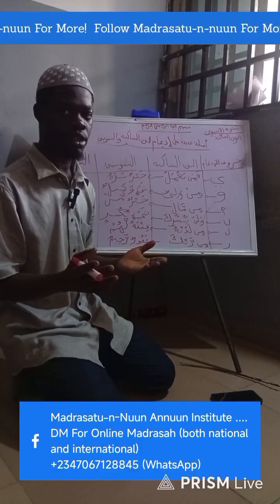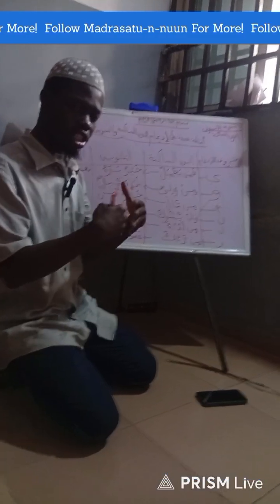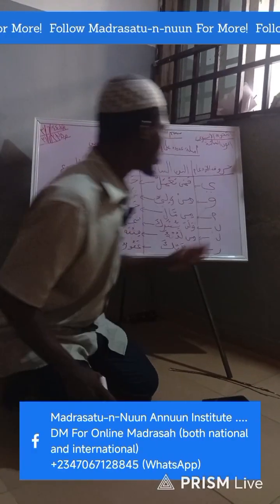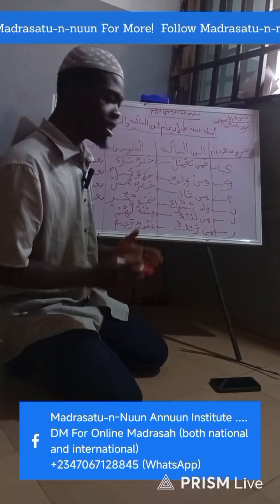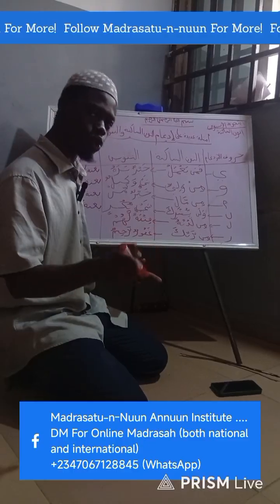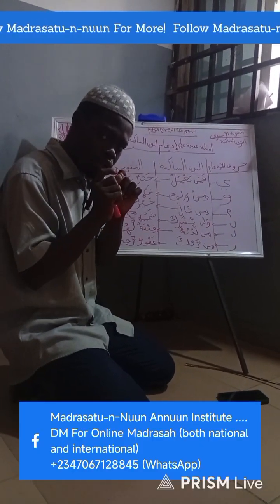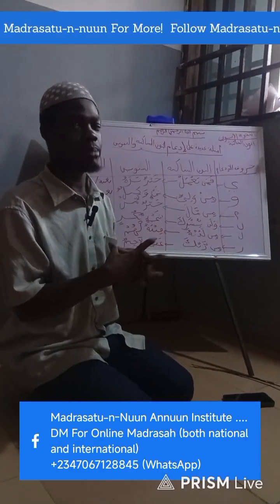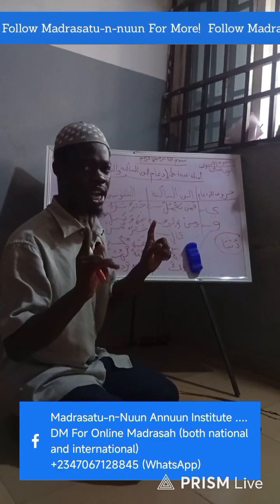Examples Of Id-ghaam And Their Pronunciation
“Recite the Qur’an with Measured Recitation” (Qur’an 73:4)

Join MADRASATU-N-NUUN (AN-NUUN INSTITUTE) for our weekly Tajwīd Programme designed to enrich Qur’anic understanding and elevate your recitation.

This Week’s Topic:

✔️ Clear table-chart examples
✔️ Explanation of the logic behind Id-ghaam

Programme Details:

Subject: Tajwīd

Presenter: Abu Muhsin — IDREES Murtadhor Alahanpe

Language: English

Theme: Mastering Qur’anic Recitation

Strengthen your recitation, deepen your connection to the Qur’an, and grow with us spiritually.

Support AN-NUUN INSTITUTE:

Follow our pages • Like • Share • Recommend • Stay active and practice with us.

Jazaakumullaahu khayran!

— Annuun Institute Management